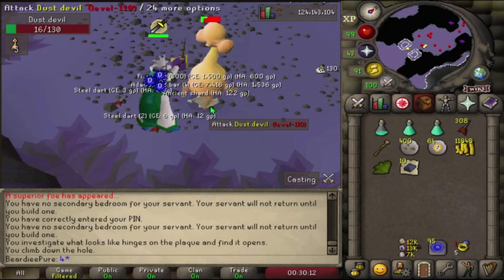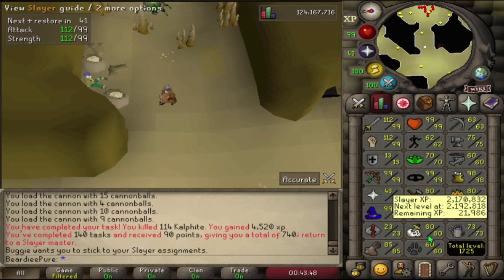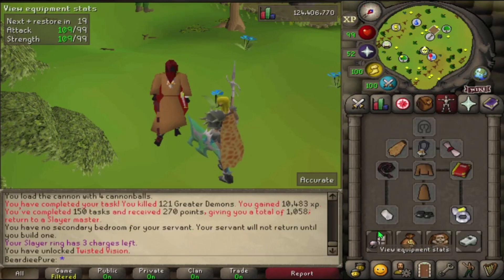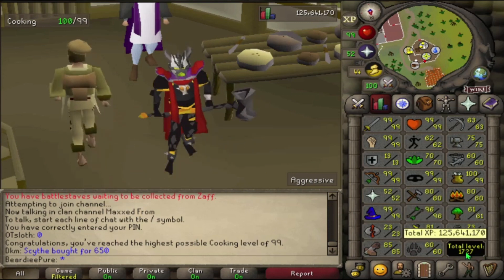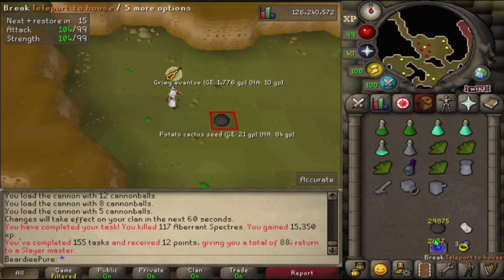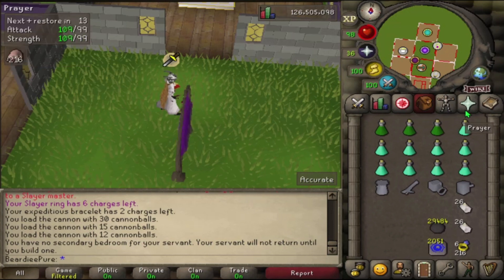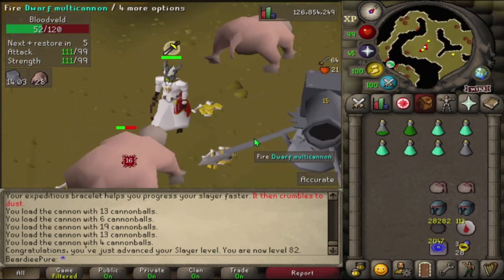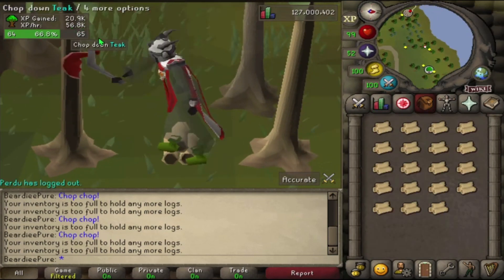Nieve Is My New Best Friend + 7th 99 Skill Cape - Maxed 13 Def Pure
So on todays episode on the 13 def pure ive been smashing loads of slayer to get me close to abysal demons so i can get whip drops and other useful items while also getting my 7th 99 on the account meaning we need 14 more 99s till im compleatly maxed pure ! if you enjoy my osrs videos be sure to like and subscribe as it means alot to me that you are enjoying my channel and videos :D

Clan Chat : Beardieepure